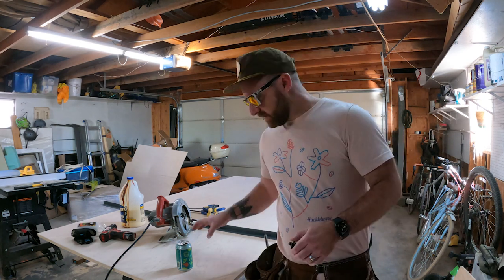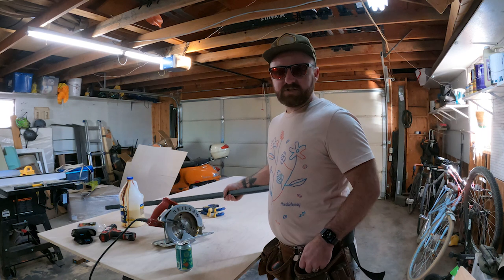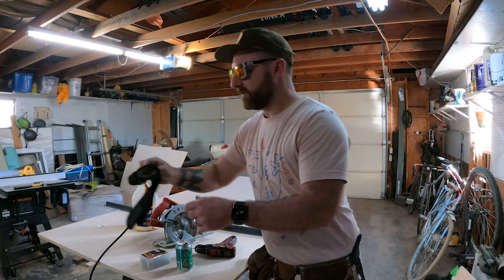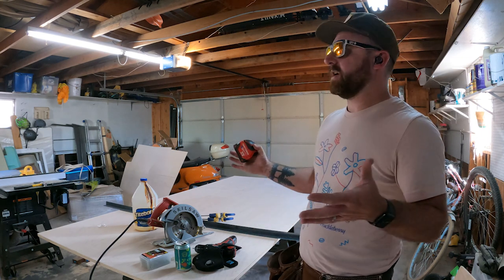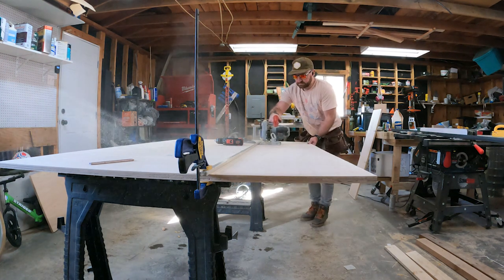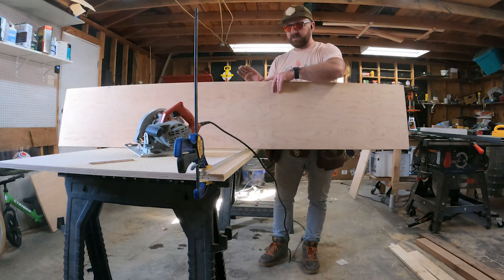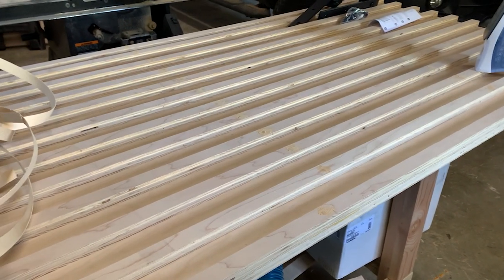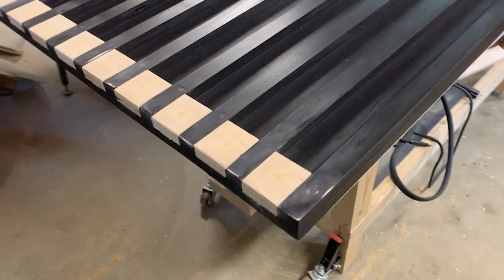Under $110 - The DIY Modern Barn Door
This video is a DIY guide with detailed step by step instructions on how to build a Modern Barn Door with a single sheet of high quality Maple Plywood.

Project Difficulty:  Easy-Medium

If you would rather read through this tutorial you can check out the written blog here:

Hardware I used for this project:
Barn Door Hardware
Door Guide

Painting/finishing Supplies:
3/4" Wood Veneer Edge Banding
MinWax Wood Putty
Flood Paint Additive
Wood Glue

The tools I use for this project are:
Skill Saw
12v Milwaukee Drill set
IRWIN QUICK-GRIP Clamps
Craftsman tape measure

My Safety Equipment:
Ear protection
Safety Mask
Safety Glasses

Chapters:
0:00 - Materials & Tools needed
3:37 - Cutting the door out
5:46 - Designing the Door
6:50 - Attaching the Strips
9:10 - Bottom blocking
10:00 - Installing the rollers
11:40 - Hanging the door

Add this free browser extension that saves you money and gives you points for your purchases, all you have to do is sign up and start shopping!